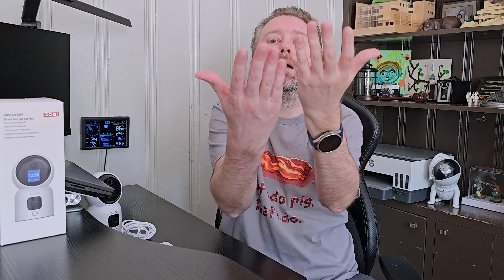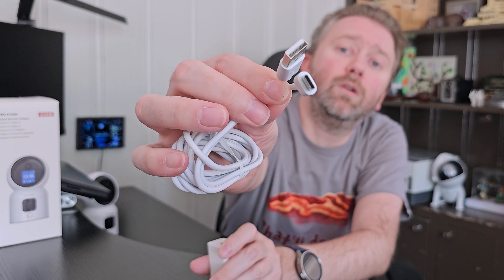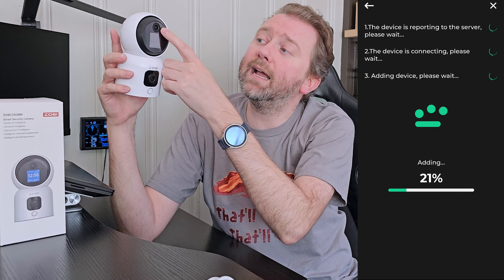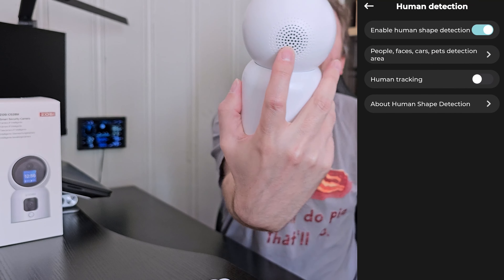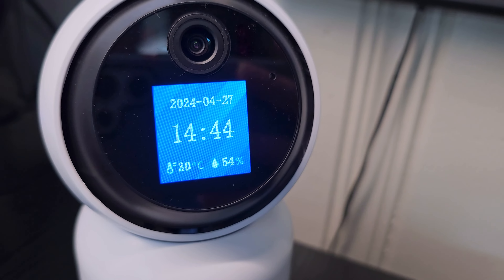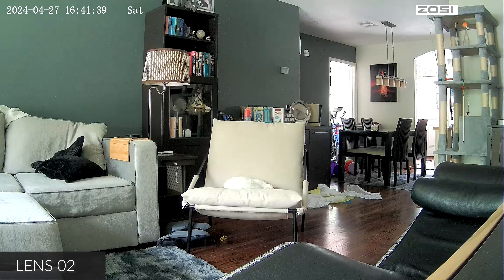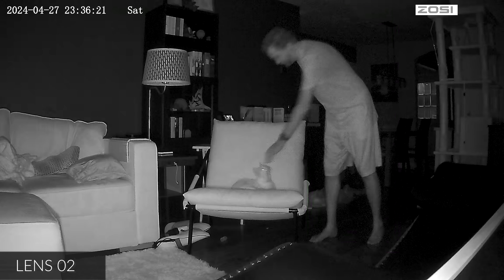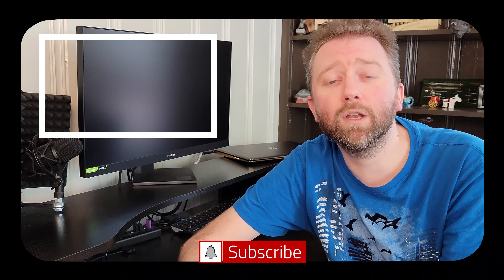2 LENS IN ONE CAMERA - ZOSI 2K Dual Lens Indoor Security Camera Review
In this video, we unbox and review the dual lens indoor security camera by Zosi.  This camera as a fixed lens and a pan / tilt lens so you can capture more with less.  Check out the full video for my thoughts and be sure to comment on the video.  See the link below to visit the Amazon product page.

☛ Product featured in this video on Amazon